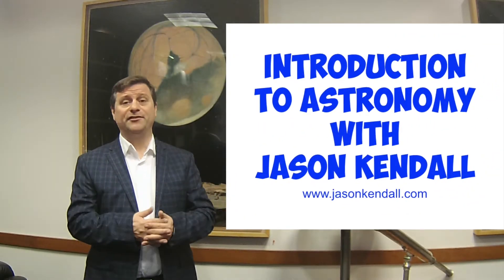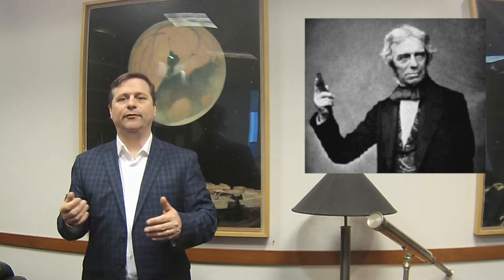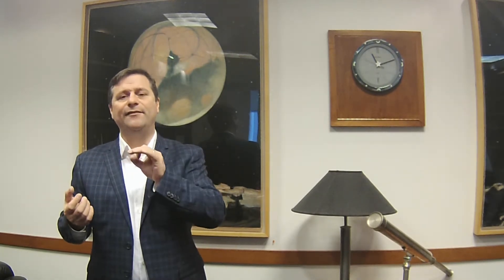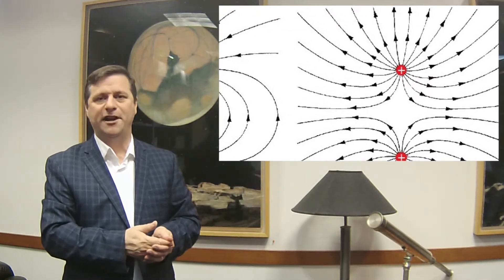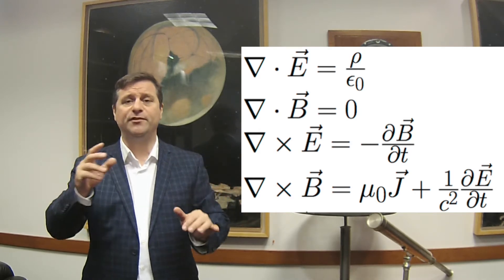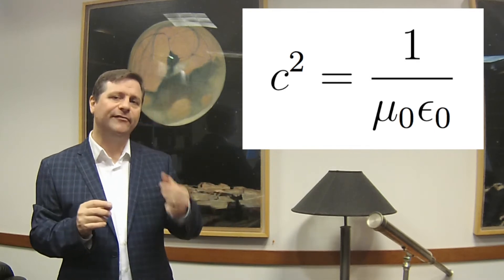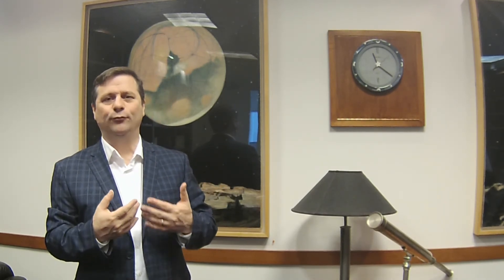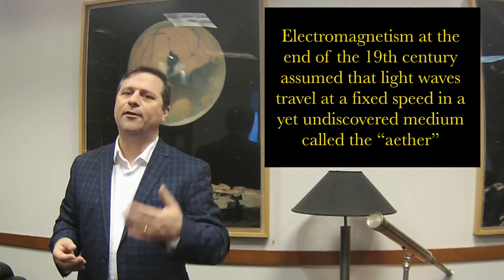Understanding the Nature of Light: Faraday’s and Maxwell’s Contributions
In the 19th century, the wave theory of light gained prominence, leading to investigations into its propagation mechanisms. This essay highlights pivotal discoveries and theoretical advancements that shaped our understanding of light, focusing on key figures like Michael Faraday and James Clerk Maxwell. The wave theory, which posits light as a wave, became dominant in the 19th century, enabling deeper investigations into light wave propagation. Electromagnetic theories linked electric and magnetic fields with light, expanding scientific discourse. In 1831, Michael Faraday’s discovery of electromagnetic induction marked a significant milestone. He observed that moving a magnet across a wire generated an electric current, suggesting a relationship between magnetic fields and light. Faraday conceptualized light as a disturbance in field lines from electric or magnetic sources, laying the groundwork for electromagnetic theory. Despite limited mathematical training, Faraday’s insights into electric and magnetic fields had a lasting impact. His intuitive grasp of field lines elucidated electromagnetic phenomena, which Maxwell later mathematically formalized. In 1864, James Clerk Maxwell synthesized Faraday’s observations into four fundamental equations of electromagnetism. Maxwell’s equations linked light with electromagnetic waves by predicting the speed of light. They describe the electric and magnetic fields and how they interact. Gauss’s Law describes electric fields, Gauss’s Law for Magnetism explains magnetic fields, Faraday’s Law relates changing magnetic fields to induced electric fields, and the Ampère-Maxwell Law relates electric currents and changing electric fields to magnetic fields. These equations unified electricity and magnetism and provided a foundation for understanding light as an electromagnetic wave. Subsequent research confirmed that light exists in a spectrum beyond the visible spectrum, raising questions about its medium. In the 19th century, scientists sought an ‘ether’ to facilitate light wave transmission. Faraday suggested light doesn’t need a medium, but the quest for evidence continued. Pioneering scientists like Faraday and Maxwell advanced our understanding of light and its propagation. As we delve deeper, we build on their foundational work. In our next lecture, we’ll explore the medium of light propagation and its implications for physics.